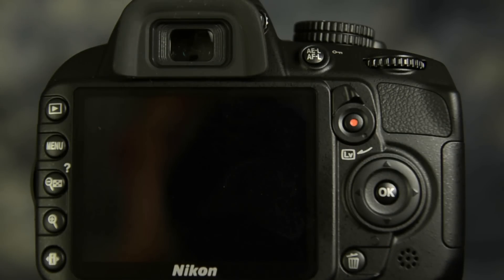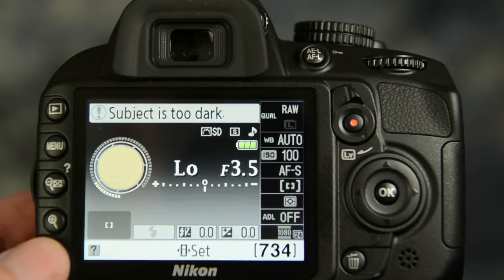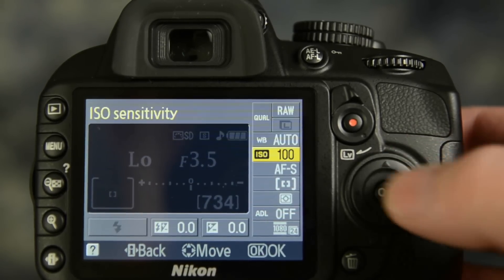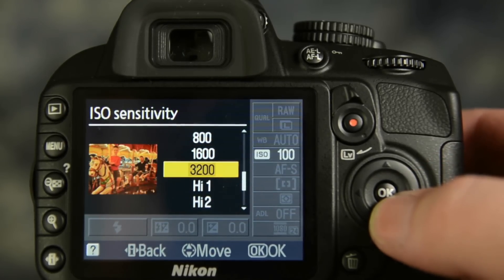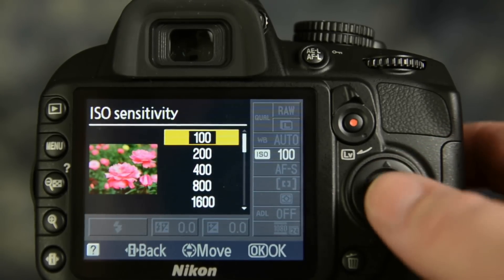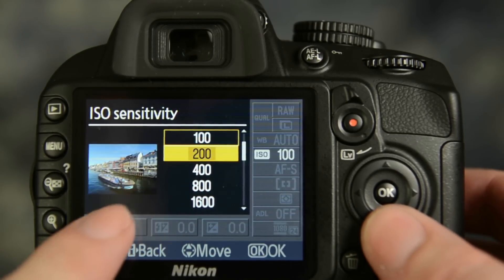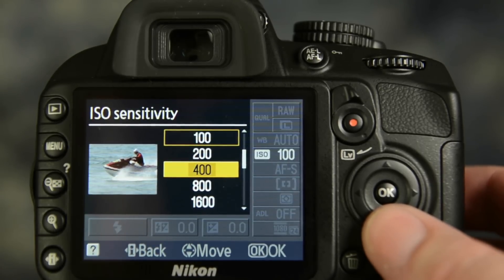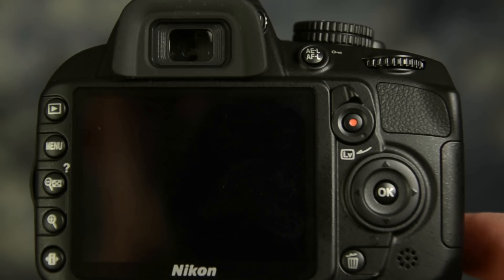Episode 06 - ISO [Digital Photography Today]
In this episode we learn what ISO it. How we can use it to get more light into the camera to help with camera shake. We also think outside of the box again and use camera shake to our advantage.